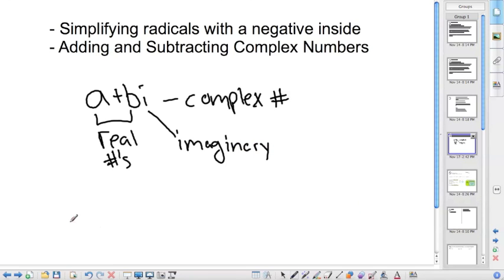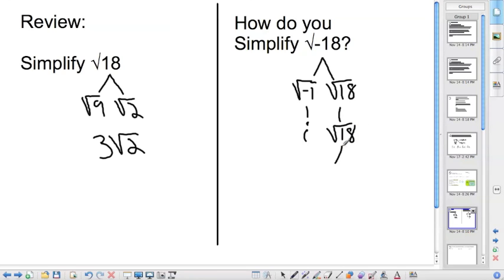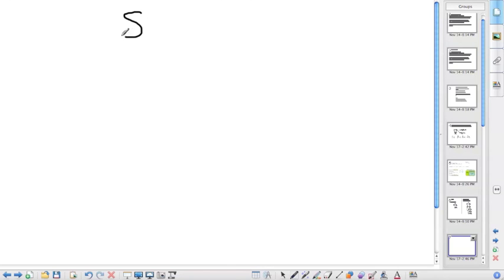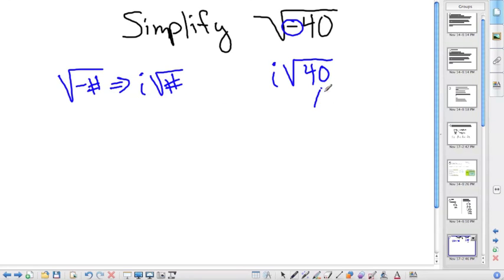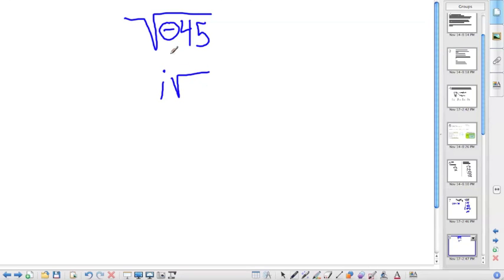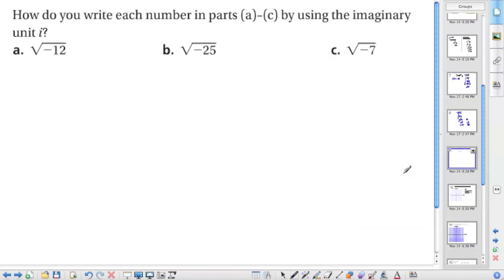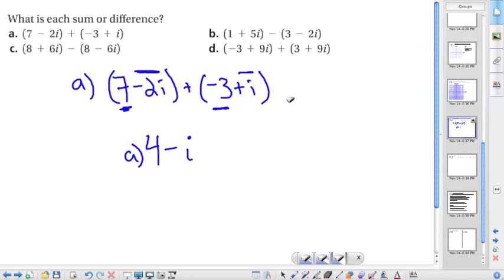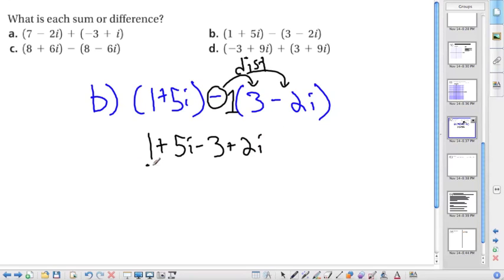Complex Numbers - Adding and Subtracting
complex numbers adding and subtractig